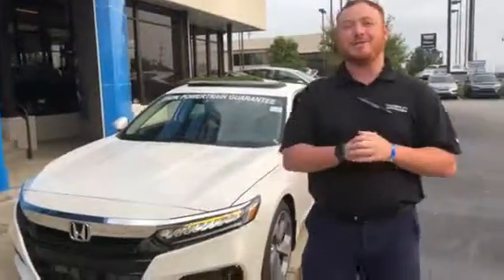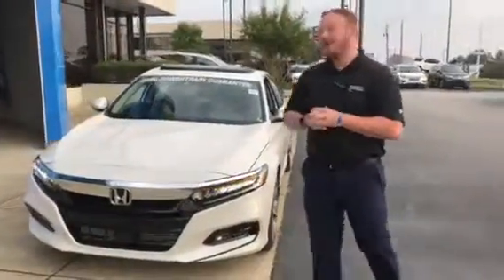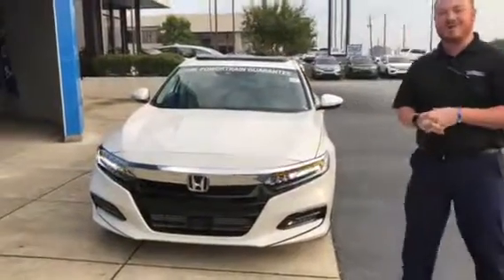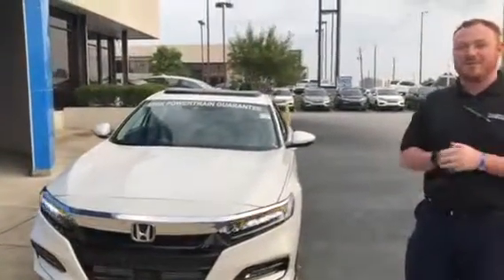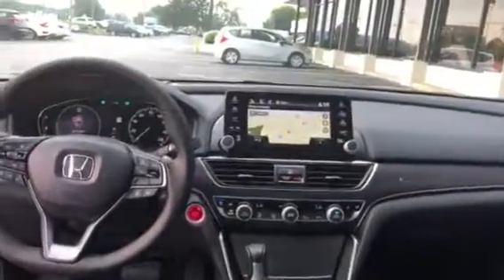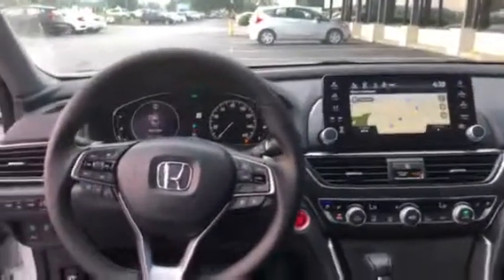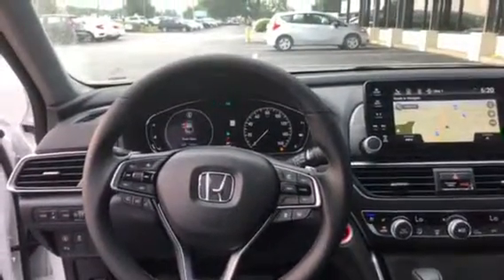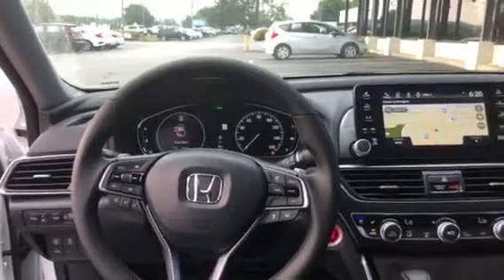2018 Honda accord for Donna from Clay Welch at Tameron Honda